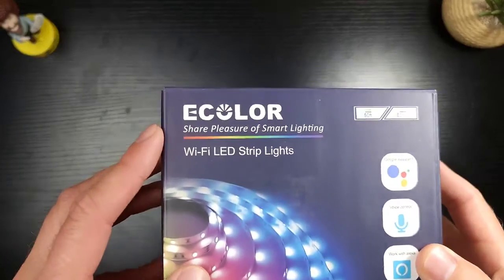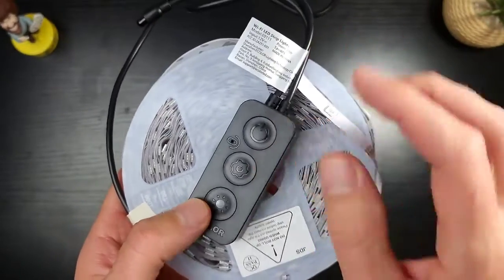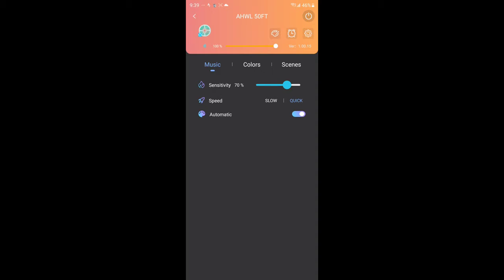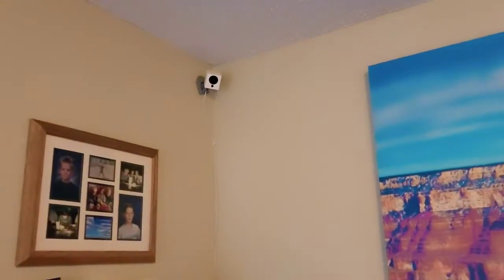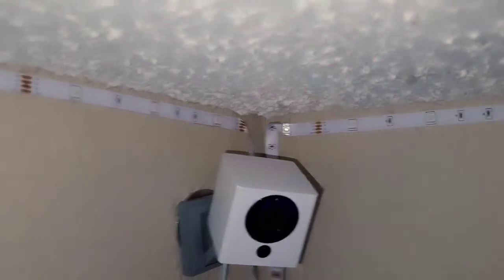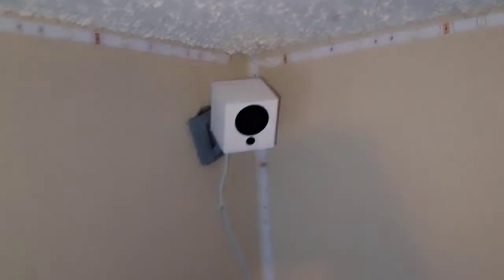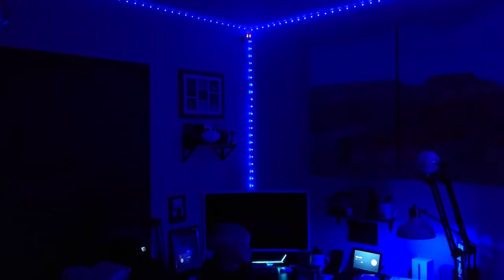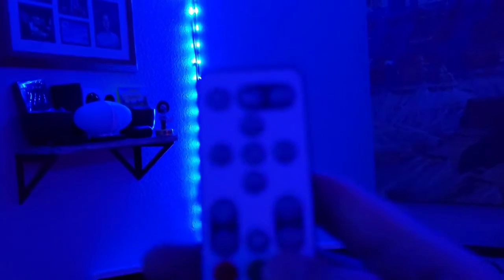A Tech Review💡Ecolor E0111 Wifi Strip Lights works with Alexa How To Setup 💯😁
💡How to Setup Ecolor E0111 WiFi Strip Lights (works with Alexa)
Thank you, Lucas, for the most detailed and informative review.

🎬：At Home with Lucas（YouTube）